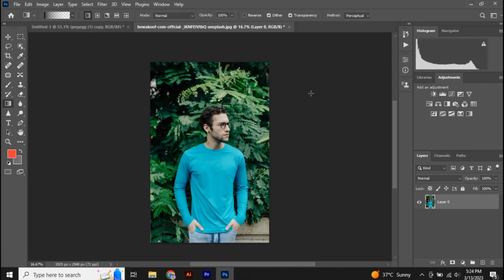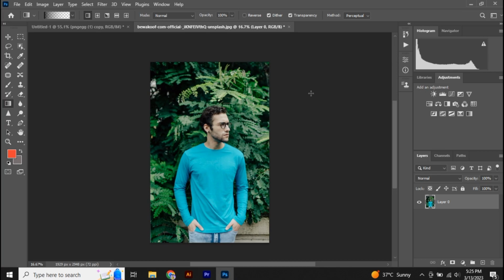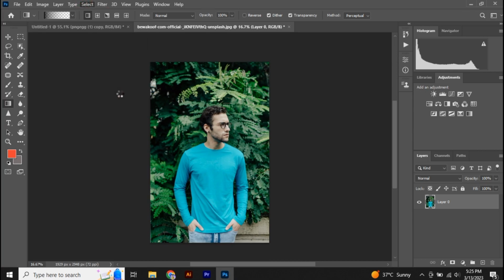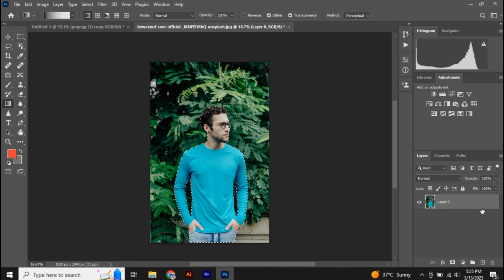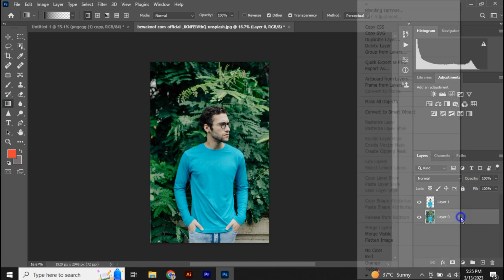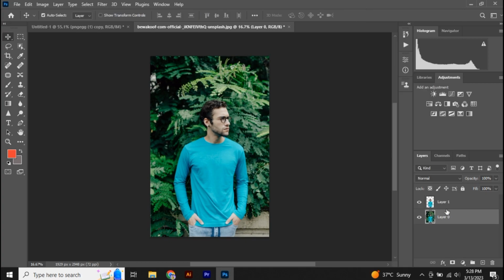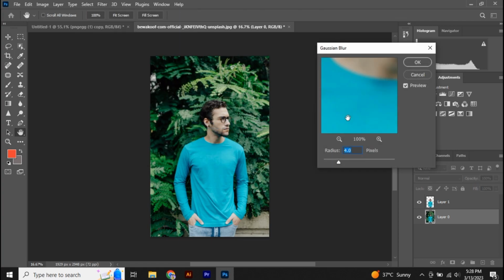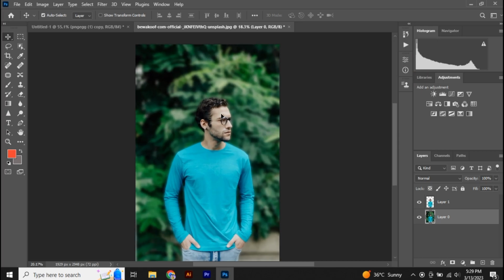How to Blur a Background in Photoshop | QUICK & EASY GUIDE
How to Blur a Background in Photoshop

In this video I'll show you how to blur a background in photoshop. The method is very simple and clearly described in the video. Follow all of the steps & fade the background of your project!